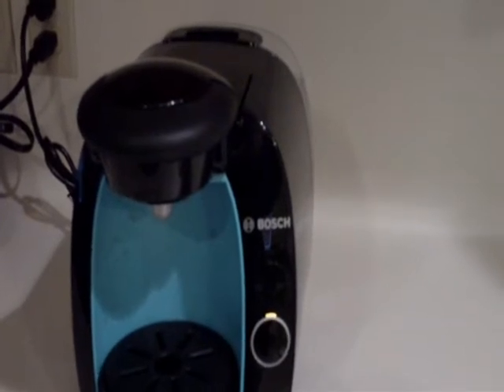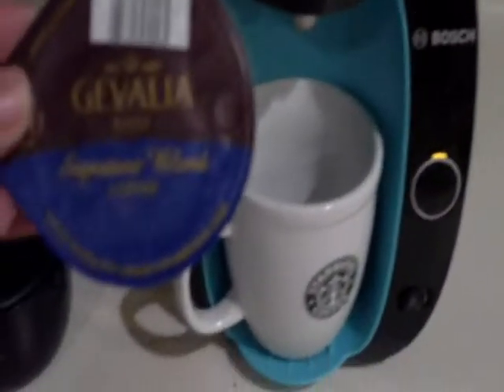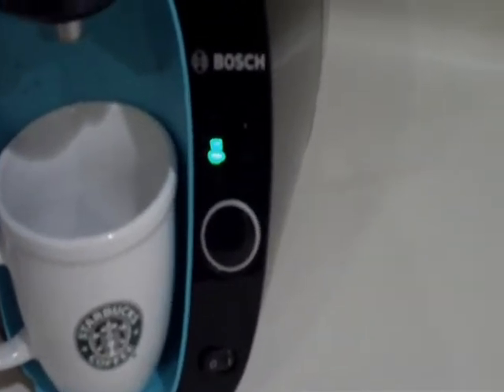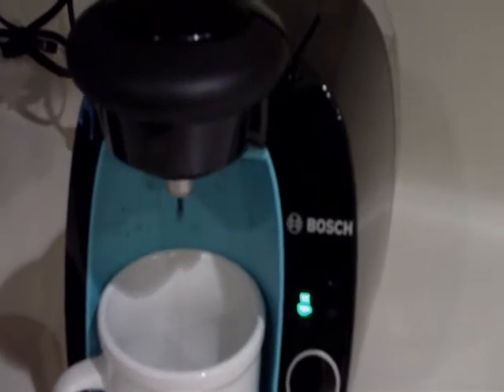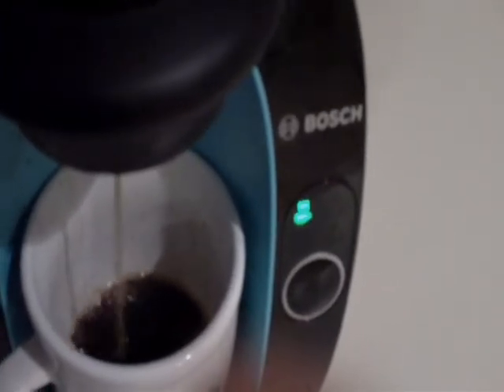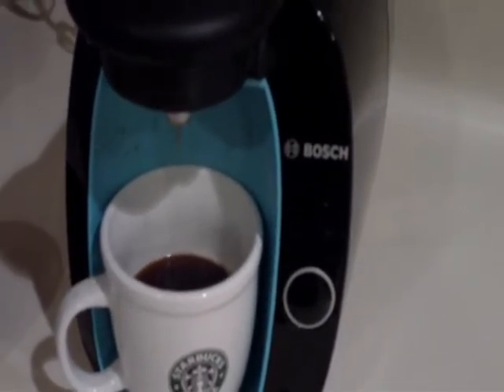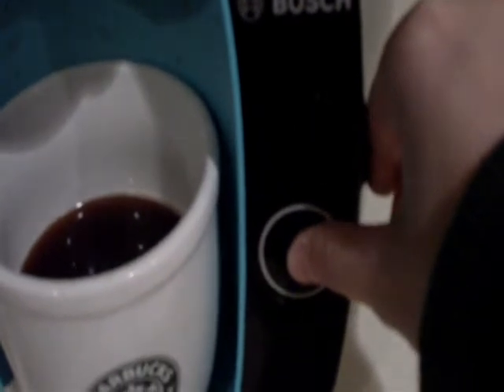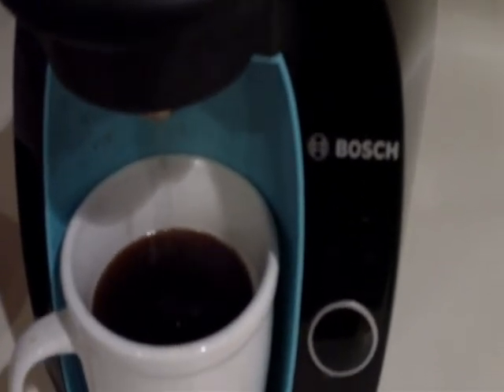Tassimo T20 Single-Serve Brewer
a quick video of how to use the Tassimo T20 single serve brewer.